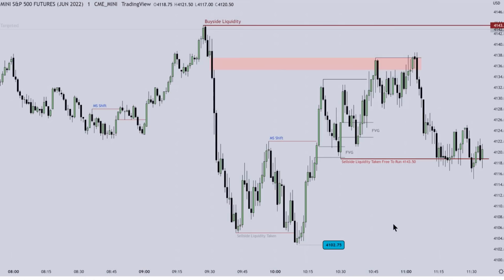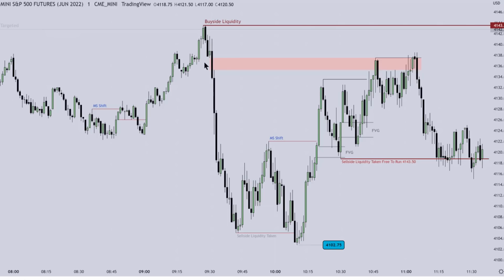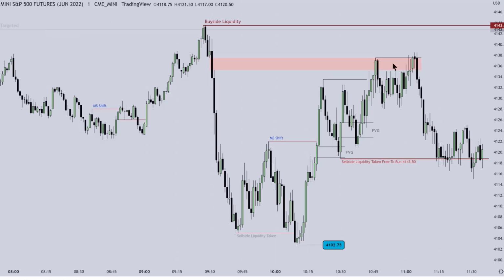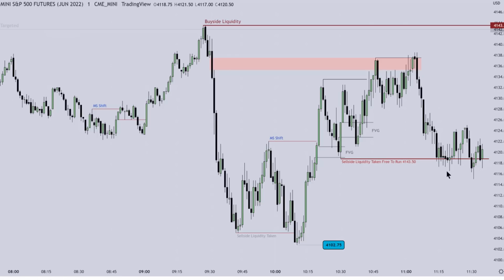ICT Charter Price Action Model 6 - Algorithmic Theory